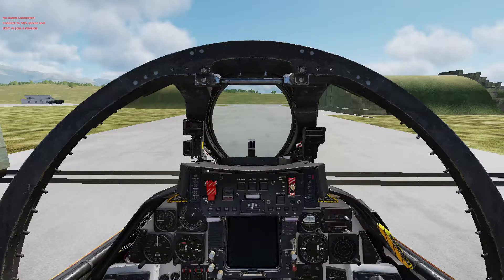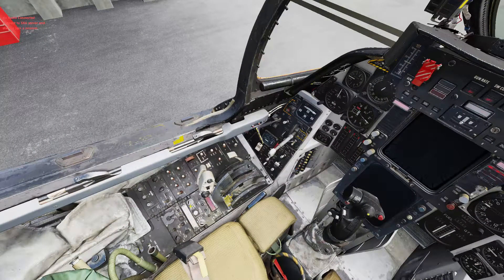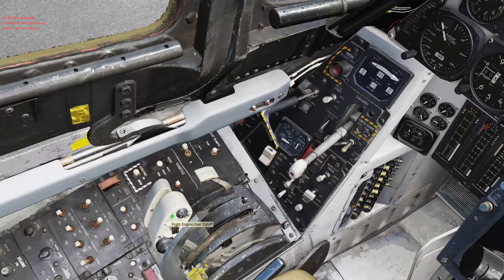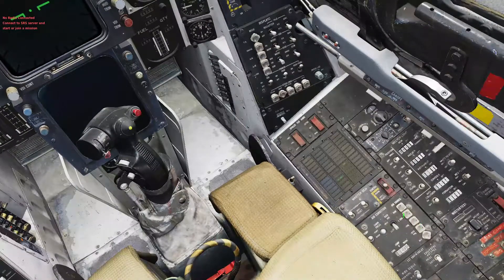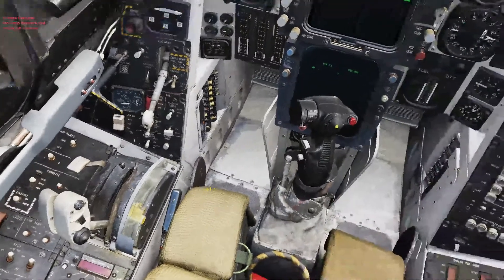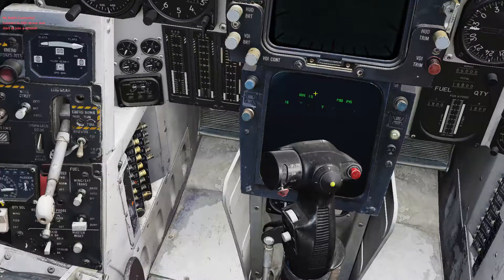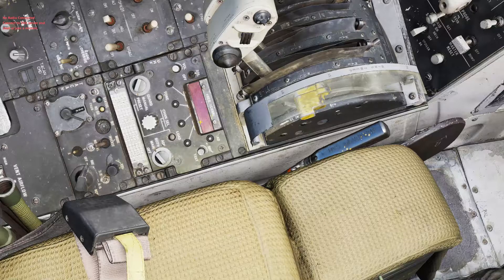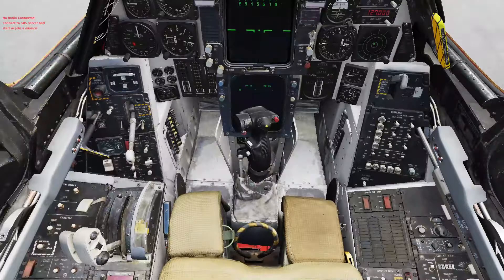DCS F-14B Tomcat pilot start-up.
Start it up.